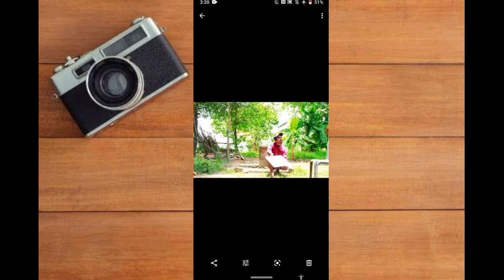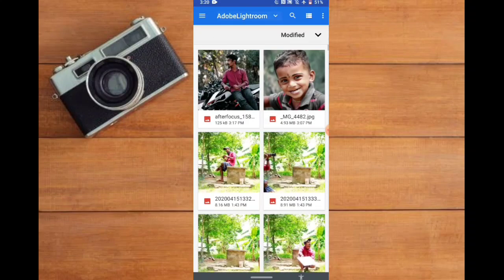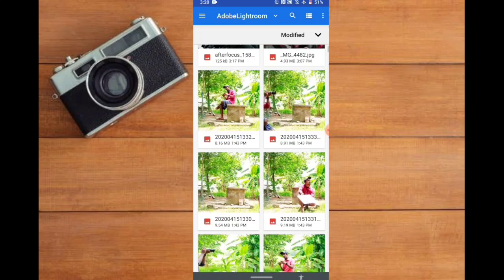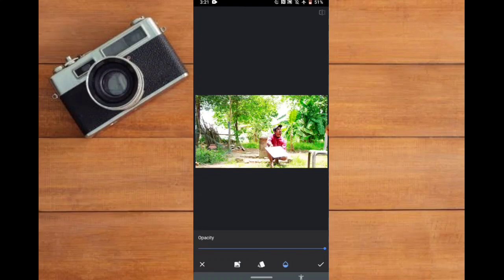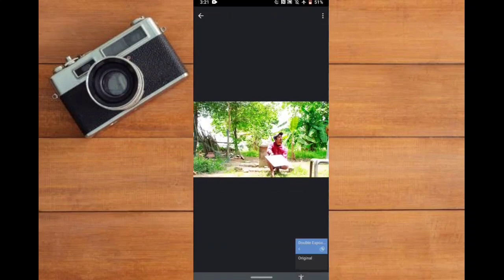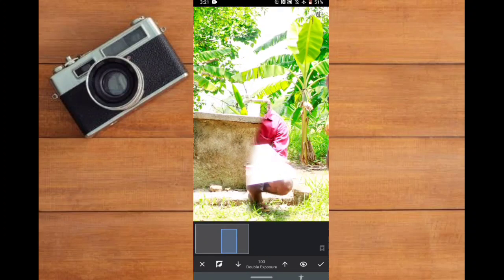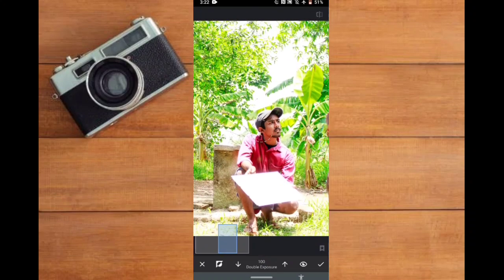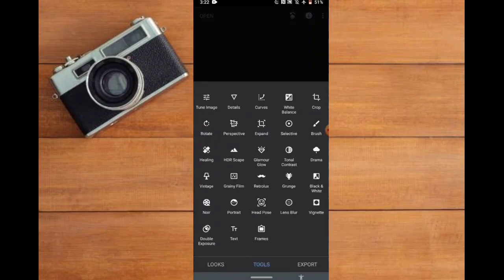Clone yourself | അണിയറ കാഴ്ചകൾ ep.5🥰🤩 | how to clone edit in Snapseed |self portrait ideas at home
Single pasangakalk pattiya Oru editing :clone yourself

You can create lot of creative things with this idea

In this video I'm showing how to edit clone yourself in Snapseed

An this is also  qurantine self portrait idea you can do alone

Gears used:canon EOS 1300d
canon 18-55 f3.5 lens
canon 55-250 f4.0 lens
Moto g8 plus
boya neck mic